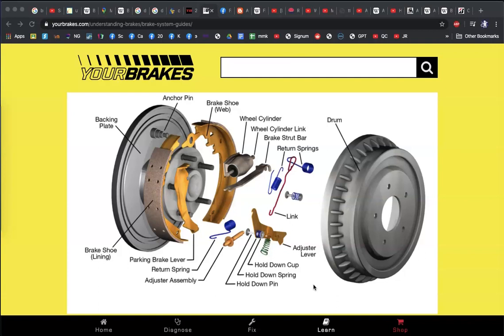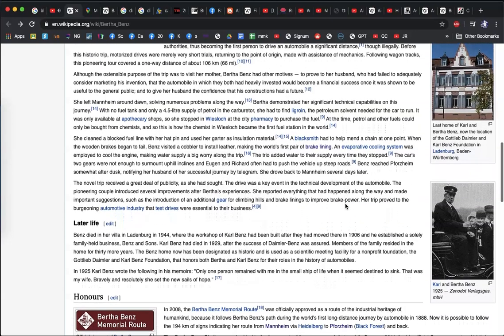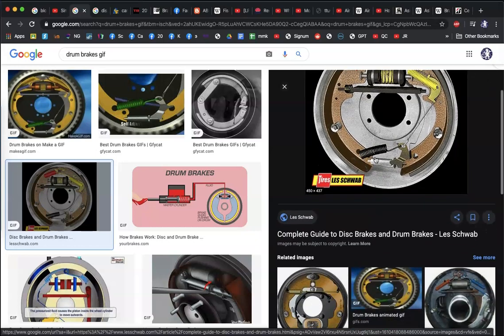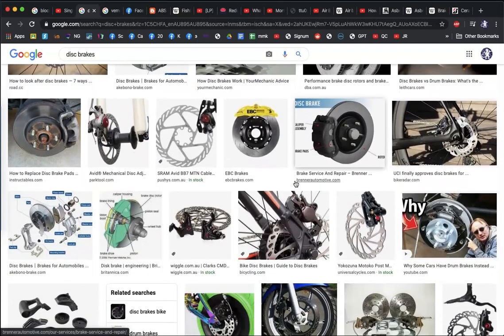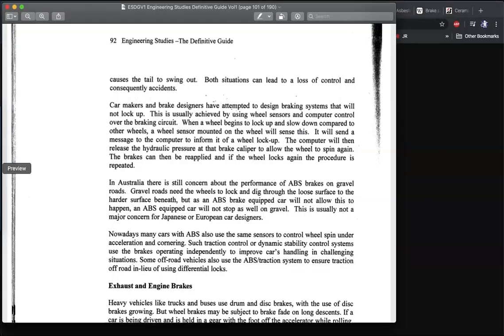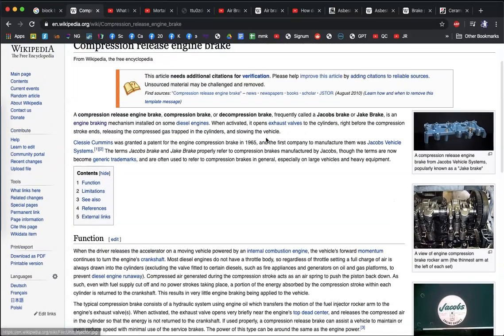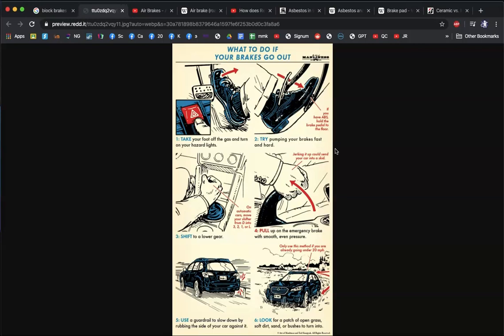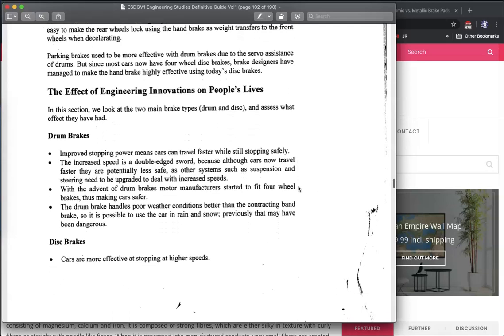PN3 Brakes Pt1 History and Social